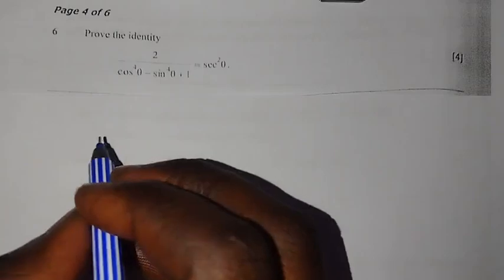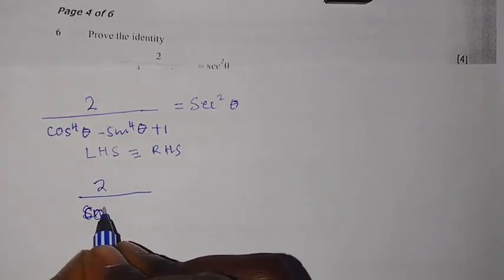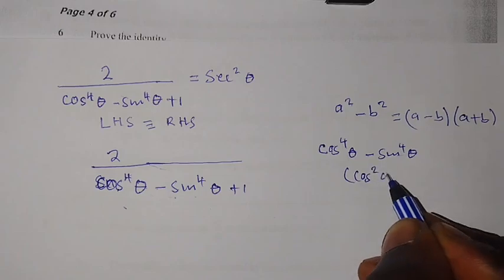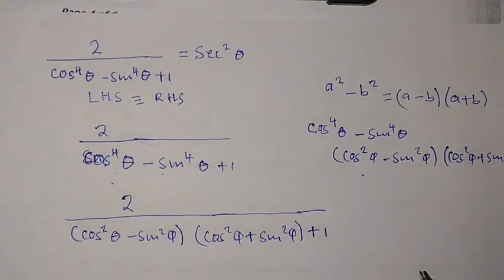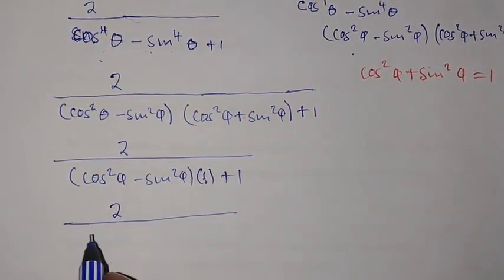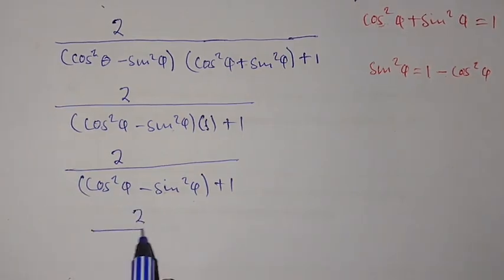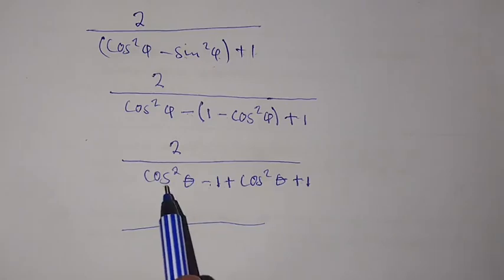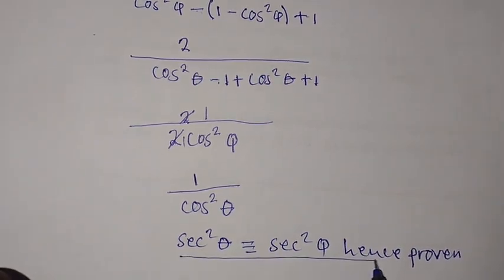ADDMA 2023 PAPER 1 QUESTION 6 INTERNAL FULLY SOLVED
How to prove trigonometric identities.